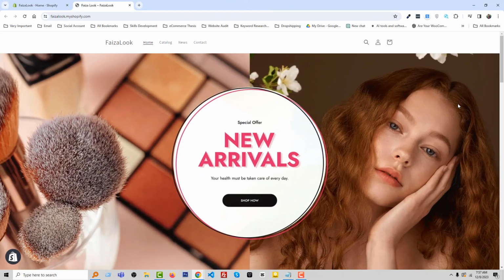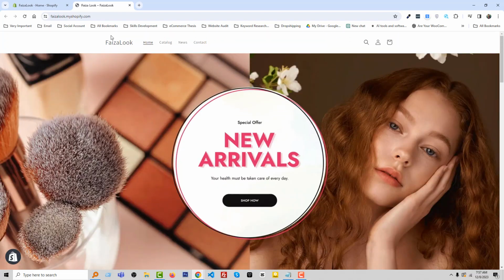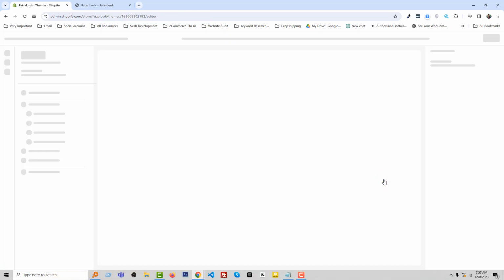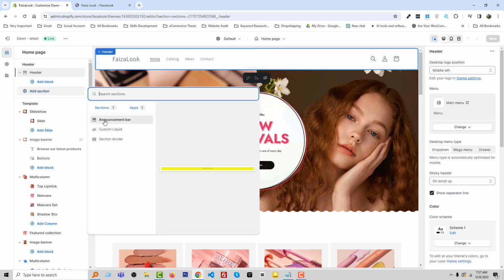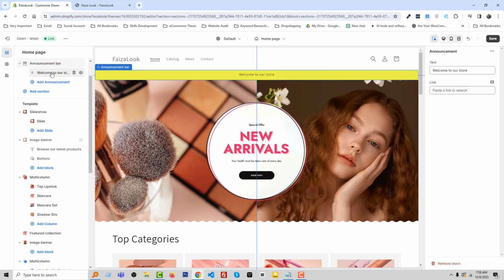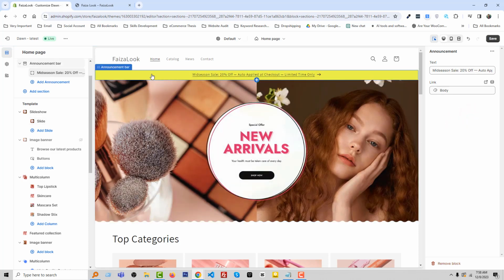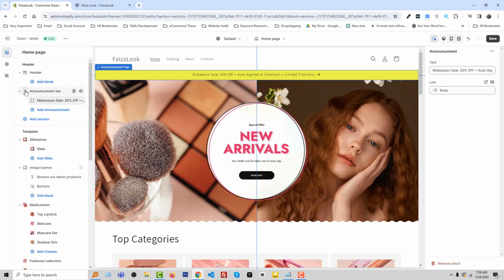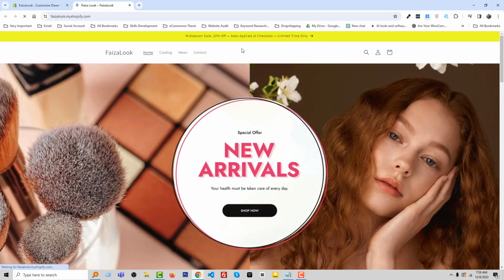How to Add Announcement Bar Shopify Dawn Theme ✅ Shopify Tutorial for Beginners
💻 Welcome to * How to Add Announcement Bar Shopify Dawn Theme ✅ Shopify Tutorial for Beginners*

📝 Video Description: In this video, you'll learn:

Step-by-step instructions on adding an announcement bar to your Dawn theme. Customization options for text, color, style, and more.
No coding knowledge is required!

By the end of this video, you'll have a beautiful and functional announcement bar that will help you grab attention and boost conversions.

Ready to take your Shopify store to the next level? Click play now!